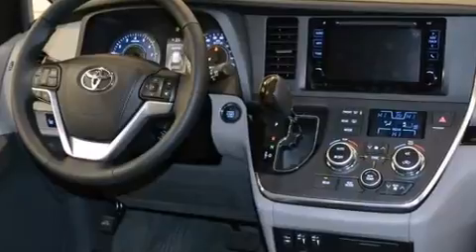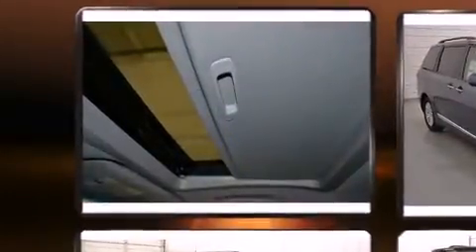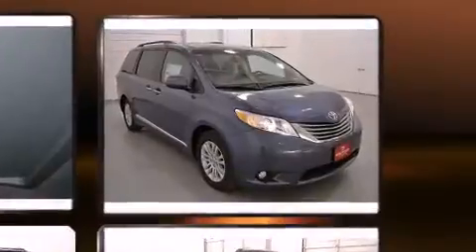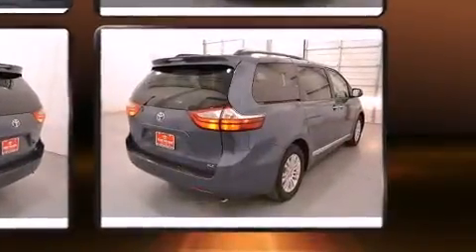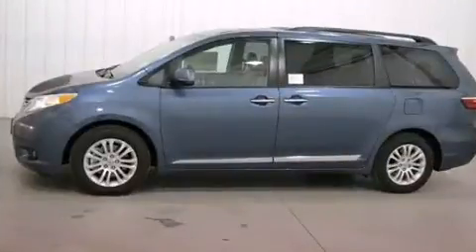2015 Toyota Sienna XLE 8 Passenger in Lubbock, TX 79407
Gene Messer Toyota
6102 W.19th Street

Step into the 2015 Toyota Sienna. A 3.5 liter V-6 engine pairs with a sophisticated 6 speed automatic transmission, and for added security, dynamic Stability Control supplements the drivetrain. Top features include front bucket seats, variably intermittent wipers, a trip computer, heated seats, front fog lights, tilt and telescoping steering wheel, blind spot sensor, and a split folding rear seat. Features such as automatic climate control and leather upholstery prove that economical transportation does not need to be sparsely equipped. Storage solutions are integrated throughout the interior, demonstrating thoughtful attention to detail. Third row seats expand the maximum passenger capacity to 8. For drivers who enjoy the natural environment, a power moon roof allows an infusion of fresh air. Premium sound drives 6 speakers, providing you and your passengers a sensational audio experience. Toyota also prioritized safety and security by including: dual front impact airbags with occupant sensing airbag, head curtain airbags, traction control, anti-whiplash front head restraints, a panic alarm, and 4 wheel disc brakes with ABS. Brake assist technology provides extra pressure when applying the brakes. Our aim is to provide our customers with the best prices and service at all times. Stop by our dealership or give us a call for more information.